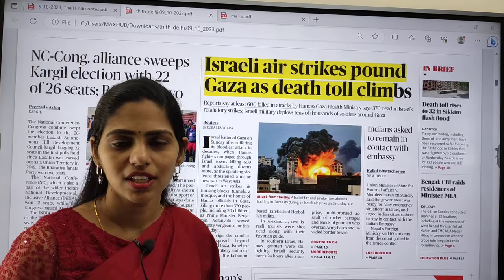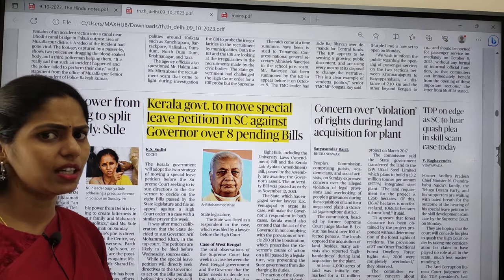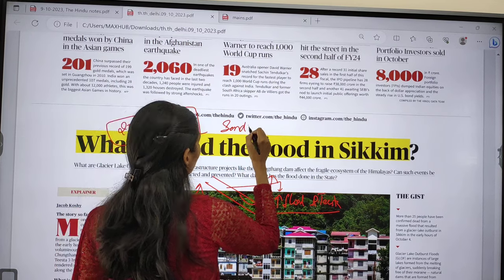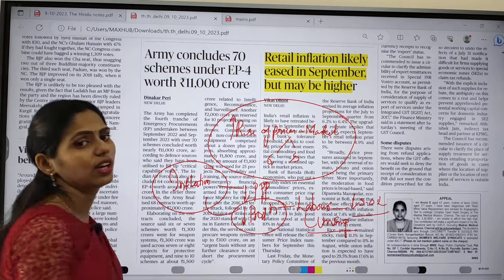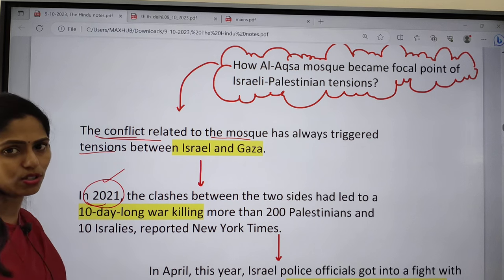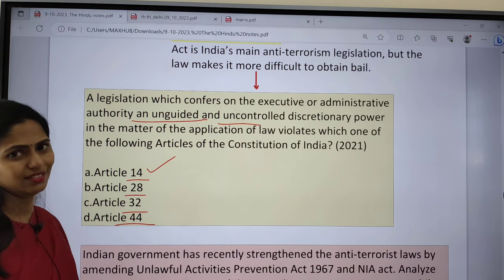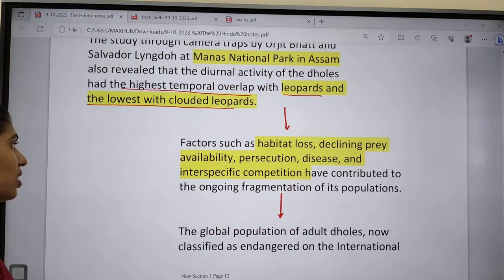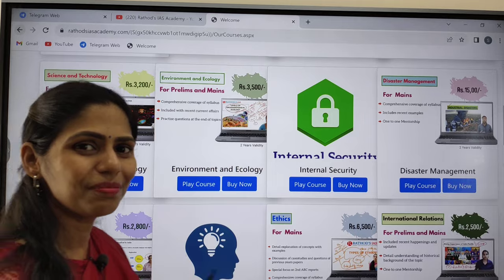9-10-2023 | The Hindu Newspaper Analysis in English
Mains Answer writing course Schedule:
9th October 2023 | The Hindu Newspaper Analysis in English